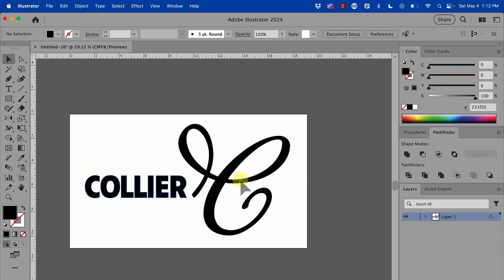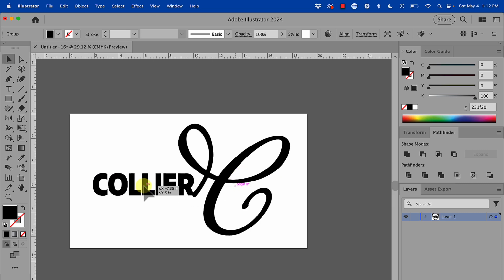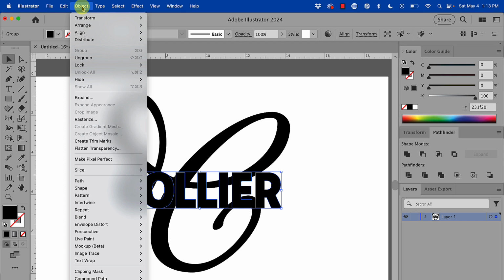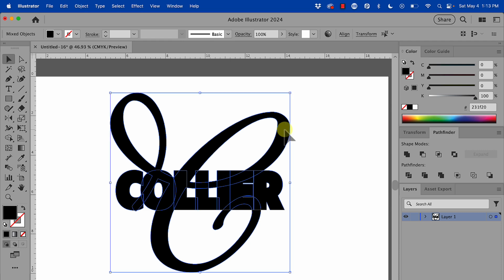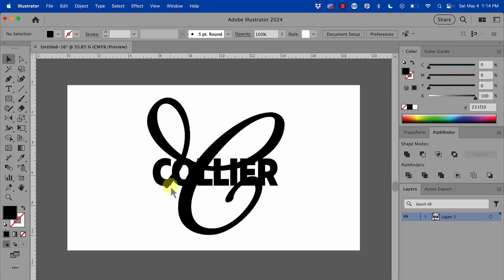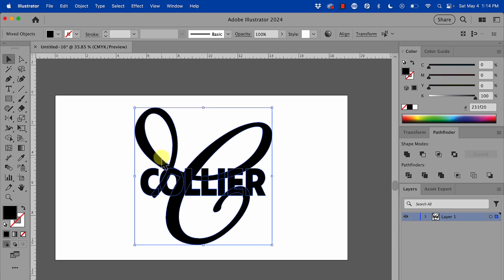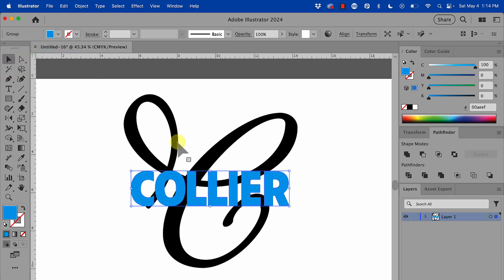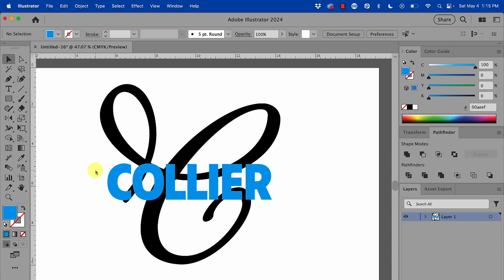Cutting a Word out of a Large Letter or Monogram Using Adobe Illustrator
In the laser communities, making large monogram style signs has always been popular. Many of you have asked me how to cut a word or a name out of a large letter, so here's a quick tutorial showing two ways to do that using Adobe Illustrator.